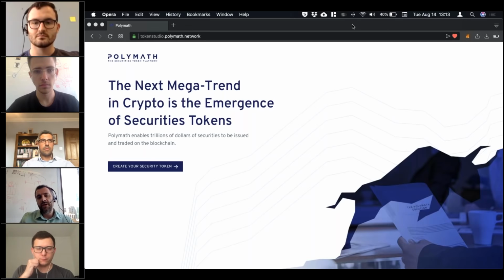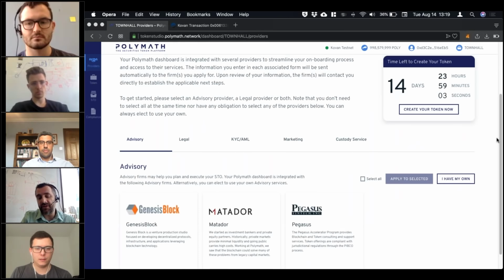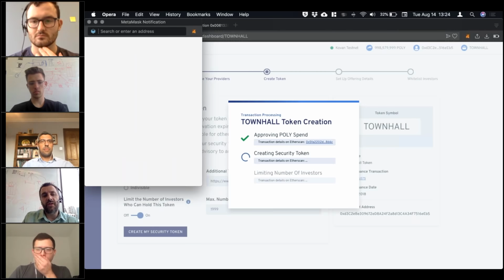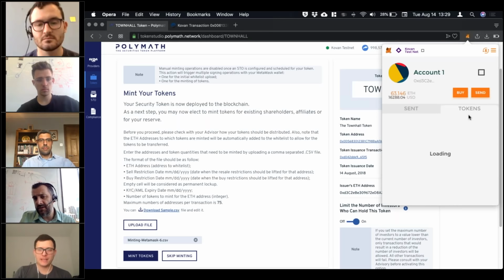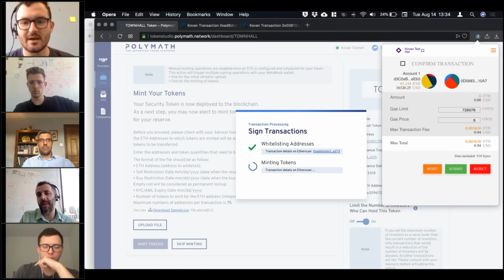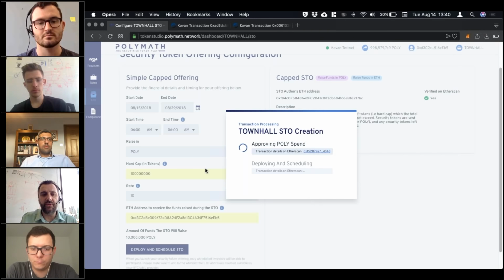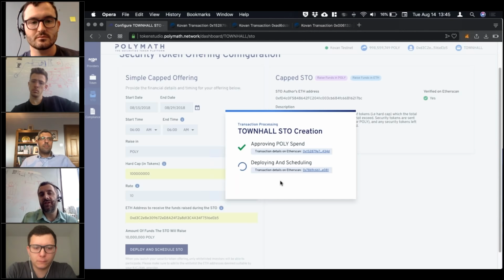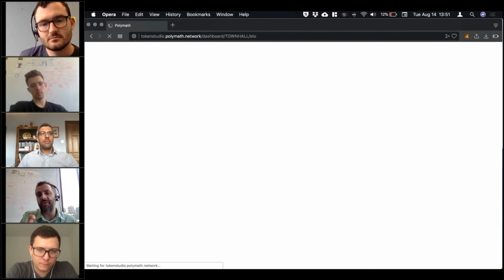Polymath Developer Town Hall - Polymath Core 1.3.0 Mainnet Release & dApp Launch! August 14th